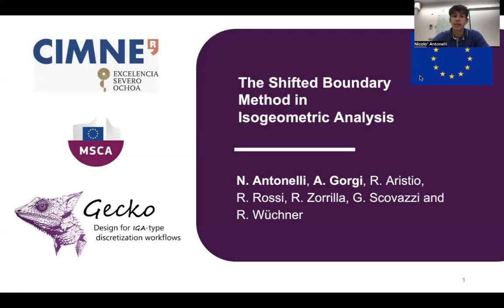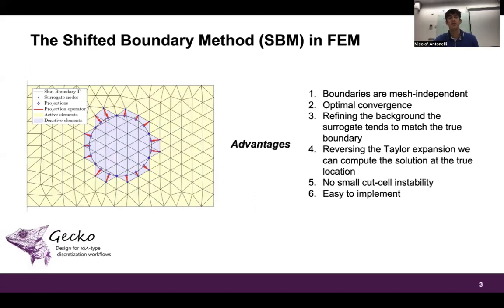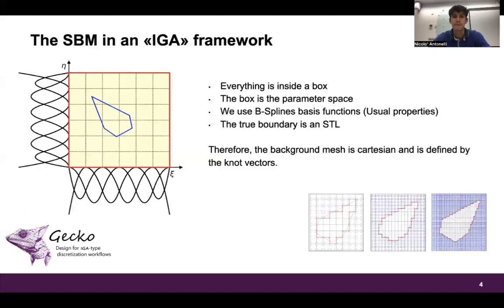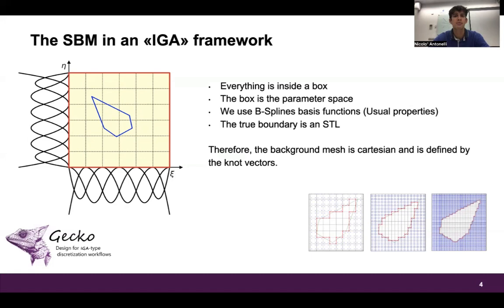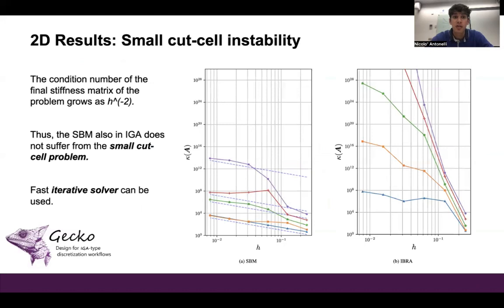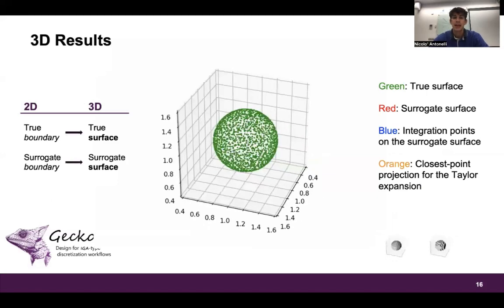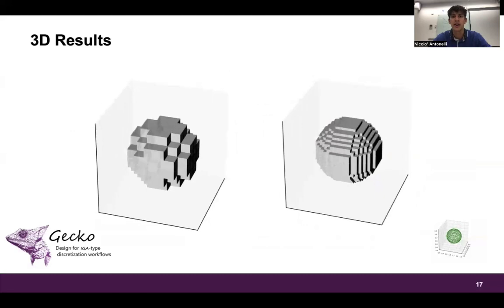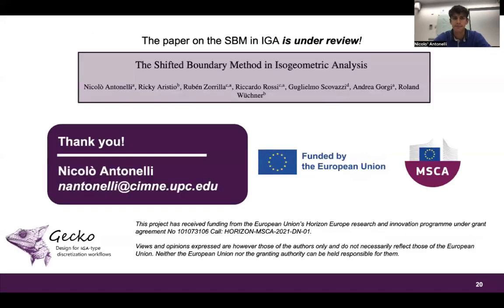The Shifted Boundary Method in Isogeometric Analysis, PhD Research by N. Antonelli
🎓 Welcome to GECKO's PhD Pitches series, where our Doctoral Candidates present their research objectives, motivations, and ultimate goals in concise and engaging elevator pitches. These presentations serve as insightful glimpses into the innovative projects our DCs are pursuing within the GECKO project.

🗣️ Today, Nicolo Antonelli presents "The Shifted Boundary Method in Isogeometric Analysis".

🦎ABOUT GECKO

GECKO is a European project, coordinated by the Centre for Numerical Methods in Engineering (CIMNE), that aims to integrate CAD and CAE models into the industrial workflow, enhancing the adoption of open-source solvers for both solid and fluid dynamics. It focuses on handling “dirty” geometries without user intervention and developing robust solvers for seamless design-through-analysis workflows. The project also seeks to advance the IBRA methodology for complex non-linear models in various computational fields. Funded by the EU’s Horizon Europe program, it strives to complement commercial tools and address industrial bottlenecks.